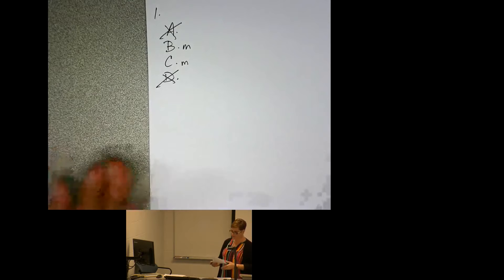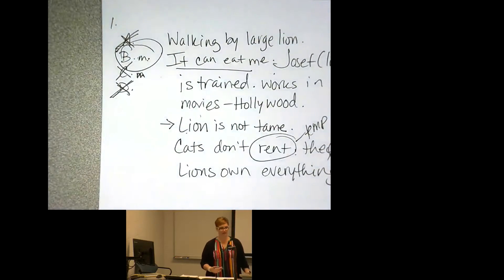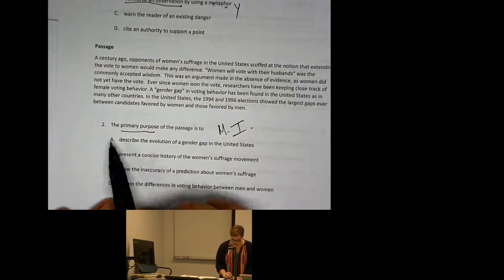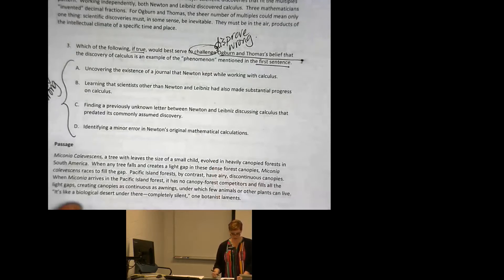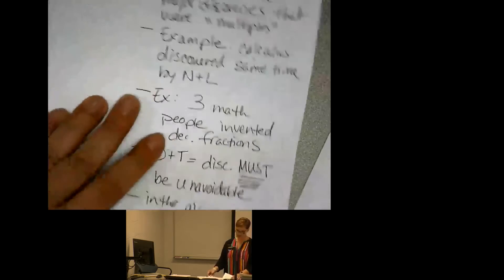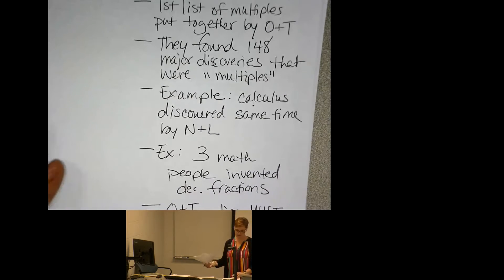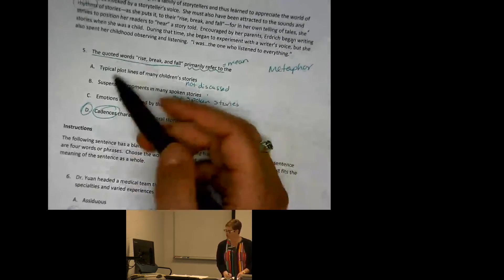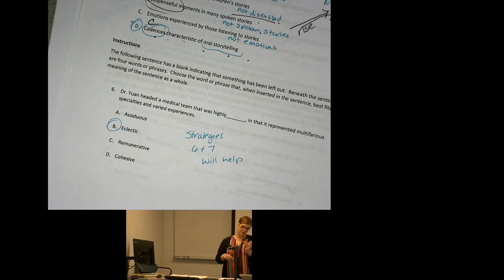SCC Amy Doty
This video is Reading Accuplacer Tutor Training for Transitions Lab Advisors (Sample Test #1).